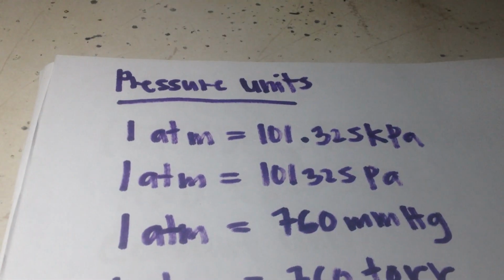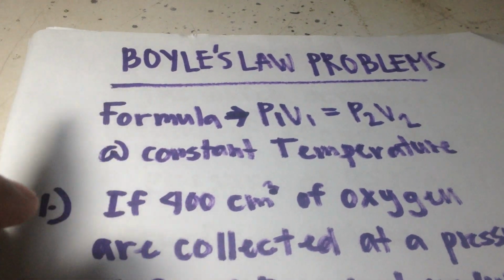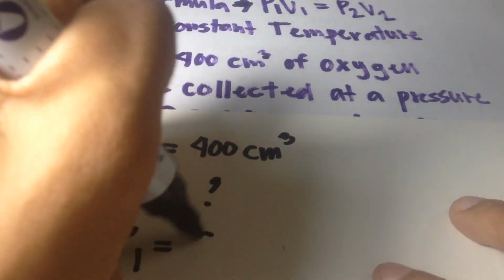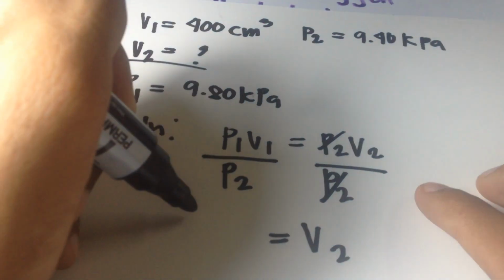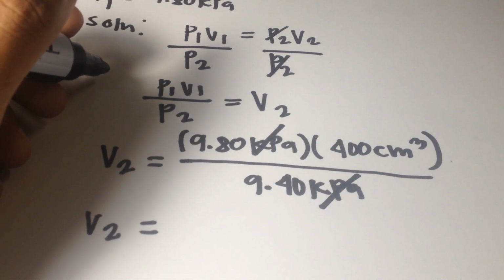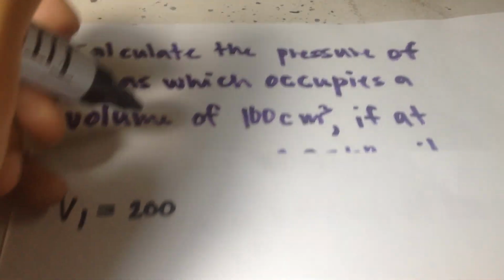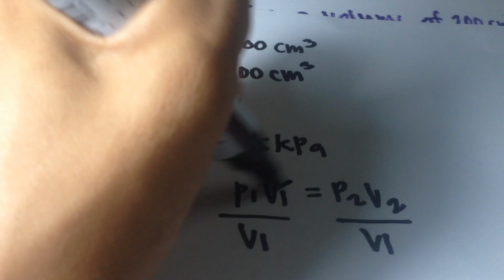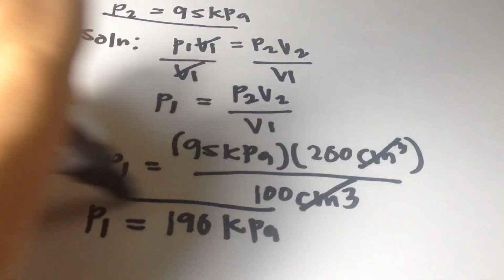Boyle's Law problems (Gen Chem 1)